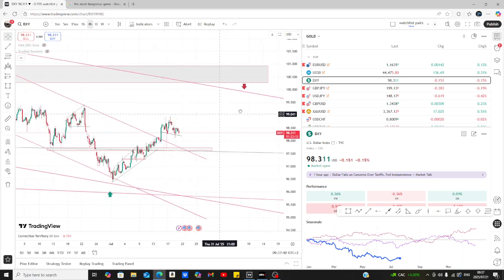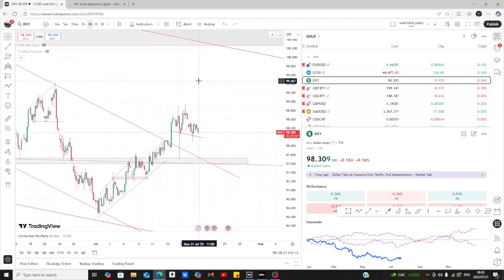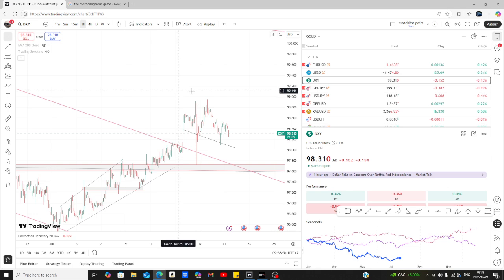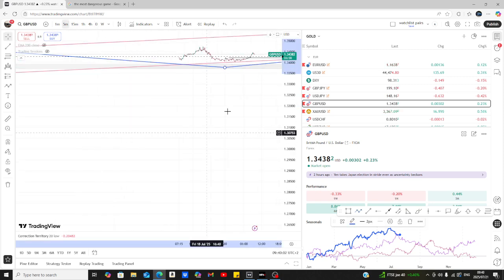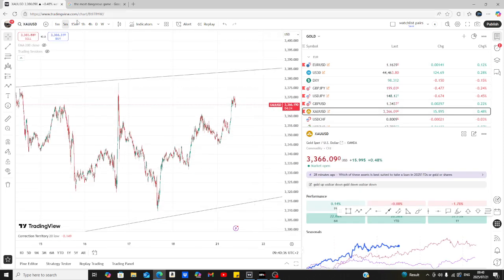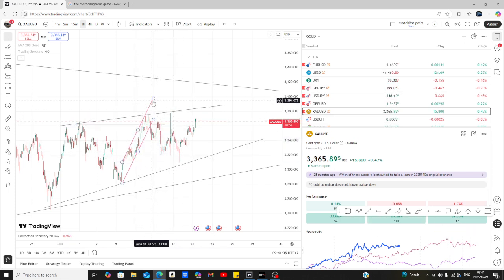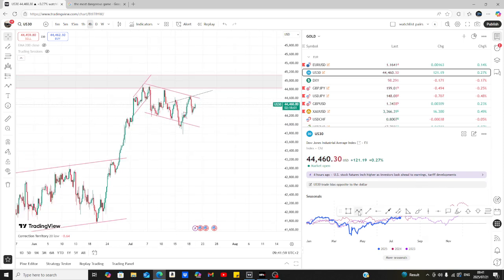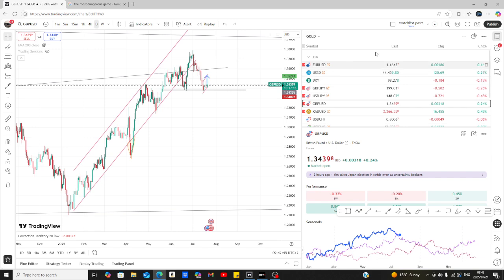Daily Analysis 32